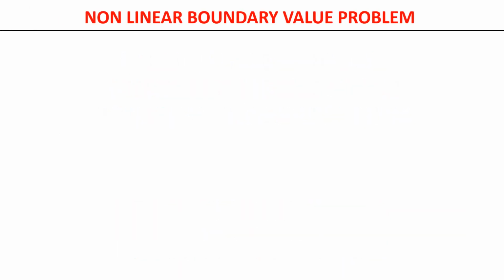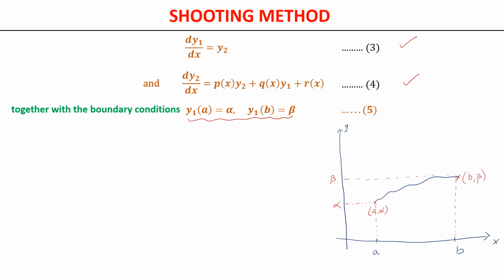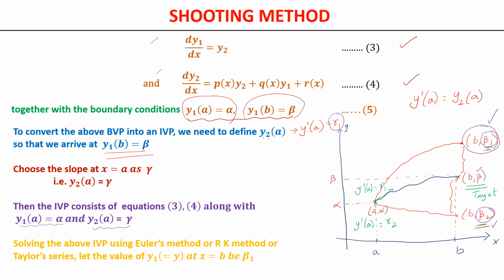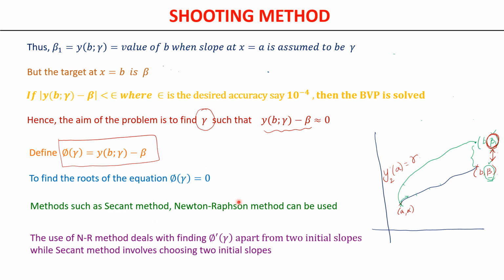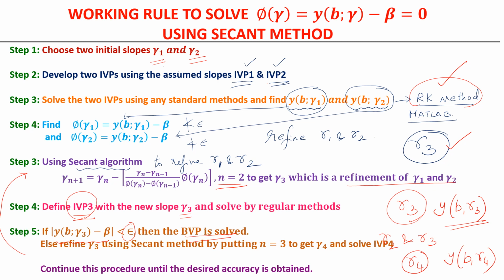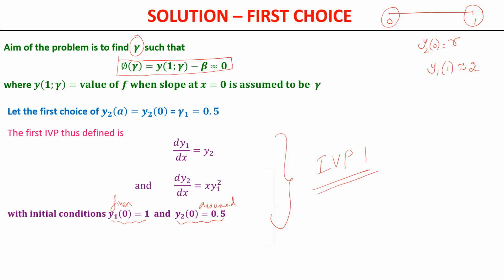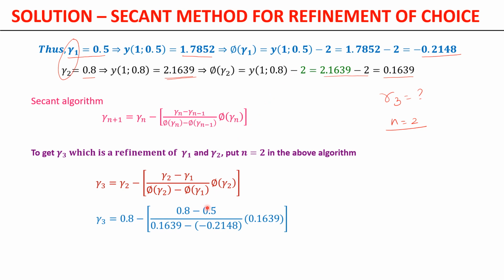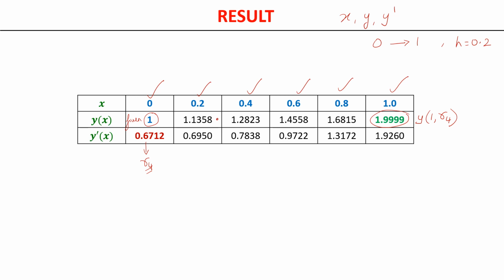Shooting Method for Nonlinear Second Order Boundary Value Problems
This video shows the application of Shooting Method to solve nonlinear second order Boundary Value Problems. The working rule is clearly stated based on which a problem is solved in a stepwise manner. The linear shooting method was explained in my previous video